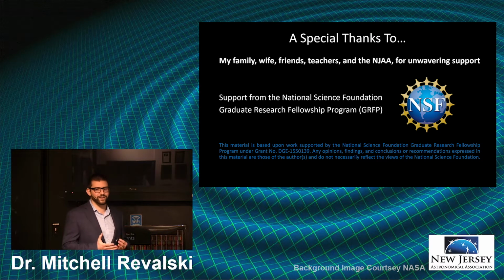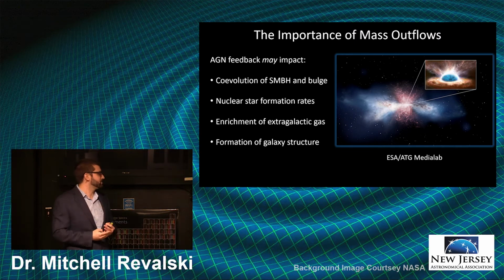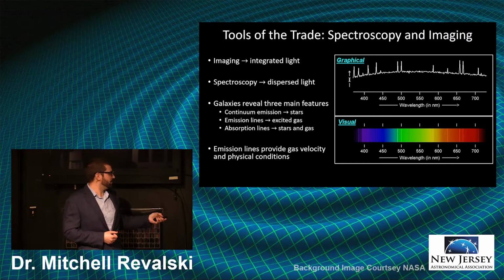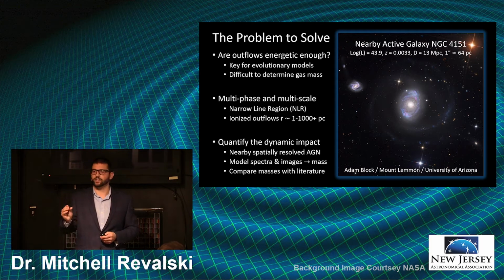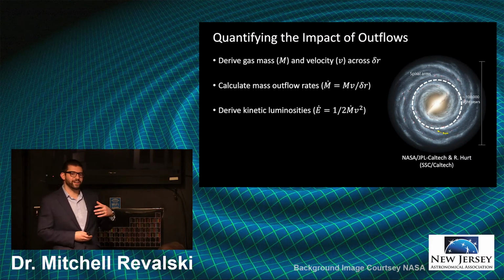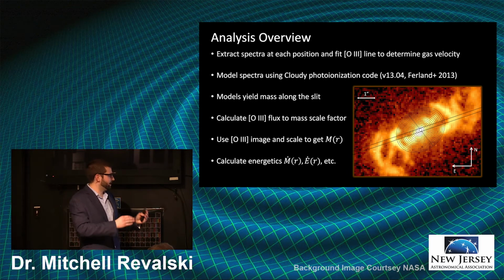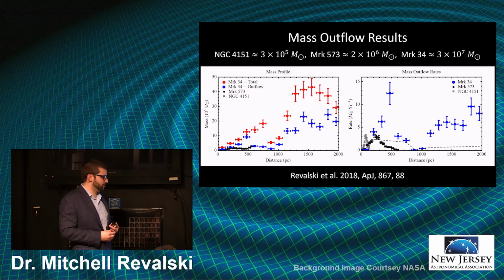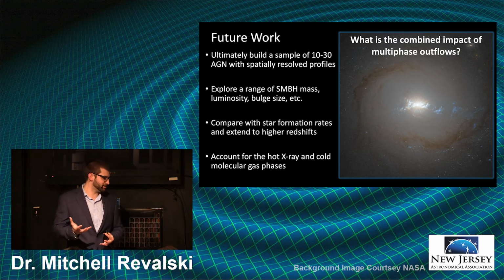NJAA Special Event. Dr. Mitchell Revalski presents "Mass Outflows in Active Galaxies".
Dr. Revalski will be presenting his dissertation research which focused on analyzing data from the Hubble Space Telescope and computer models to study Active Galactic Nuclei of a number of nearby galaxies to study the outflow of gasses and how it impacts the gas as it travels through those galaxies.

We invite you to also watch Teri Bellows video where she remembers Mitchell as a student at Voorhees High School.